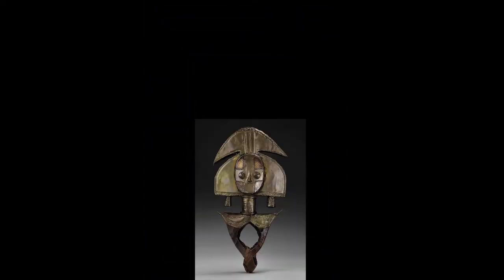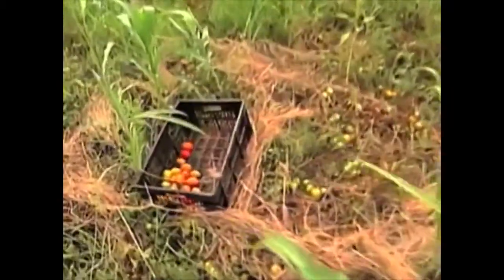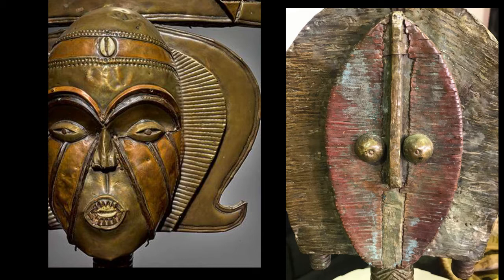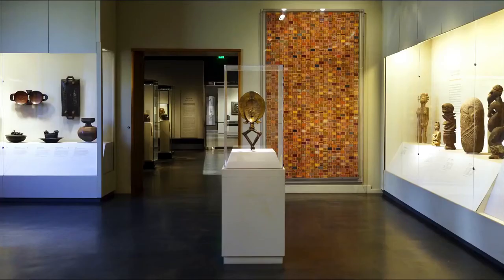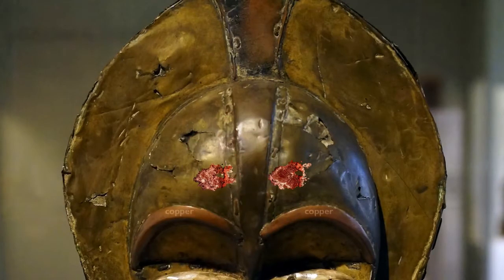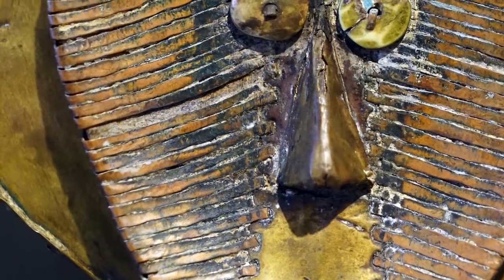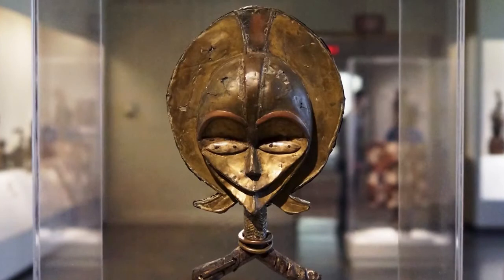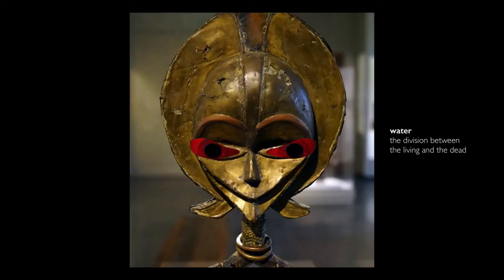Kota reliquary : Gabon Africa